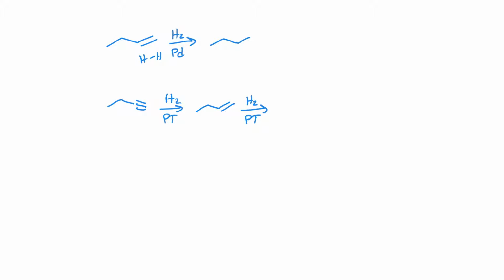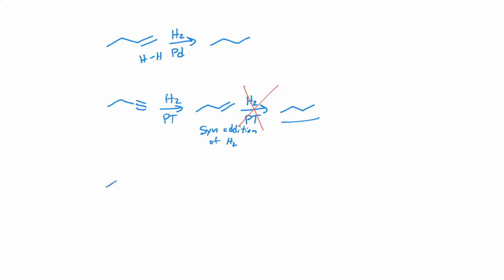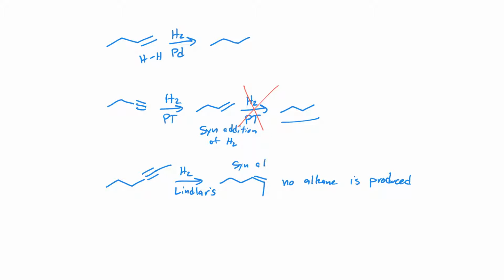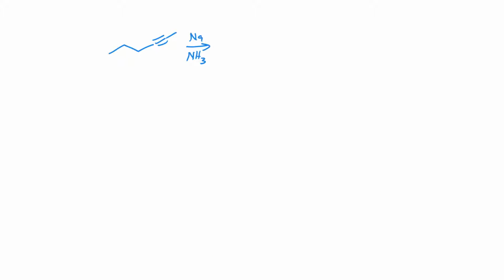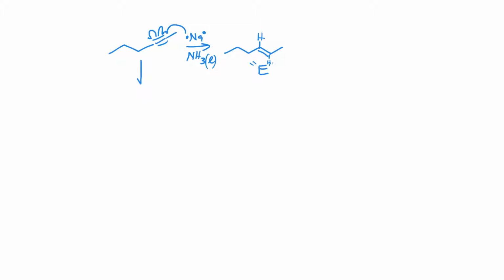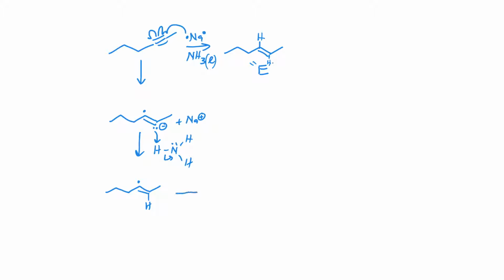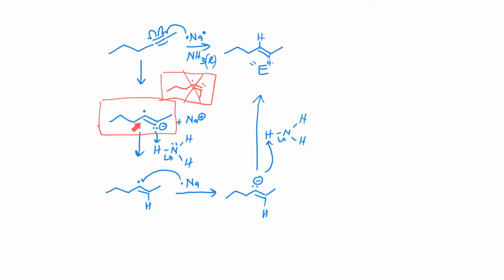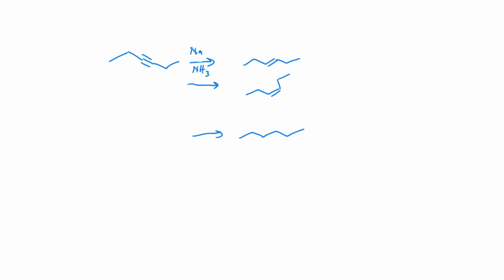Reduction of Alkynes